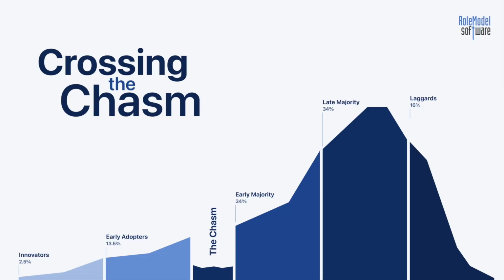The RoleModel Way of Selecting Technology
Technology is always changing, and that’s part of what excites us as developers—seeing the new opportunities that that brings. But it has been met with discipline; the RoleModel Way of Selecting Technology is how we approach that—by being intentionally different, focused on building sustainable partnerships, while still being on the leading edge through our experiments culture.